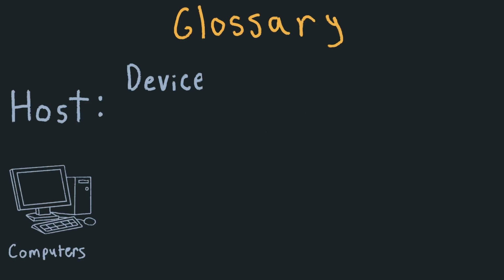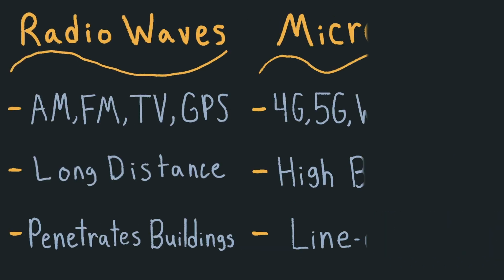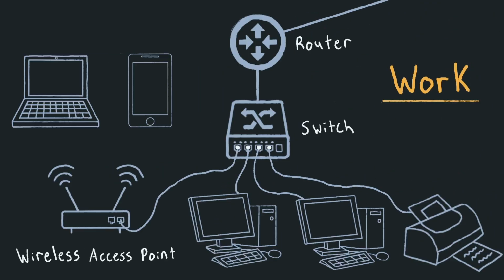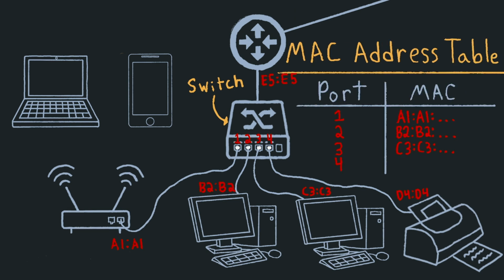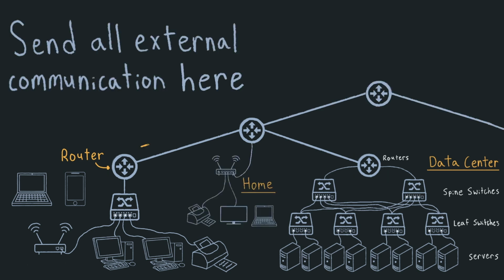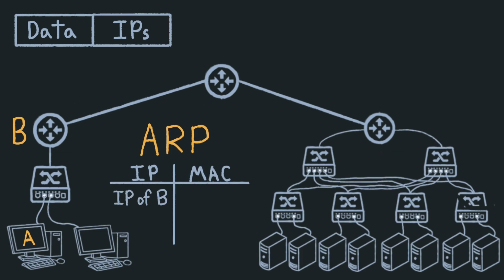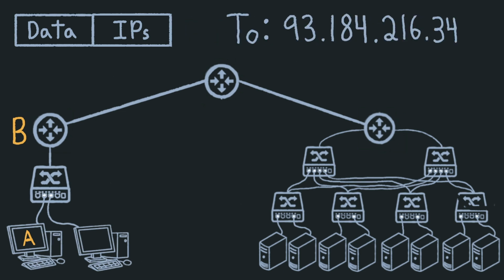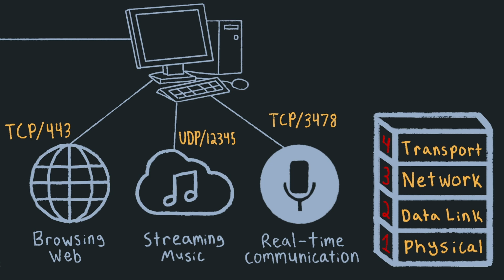How Computers Talk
How does your data travel the globe? Uncover the magic of telecommunication!